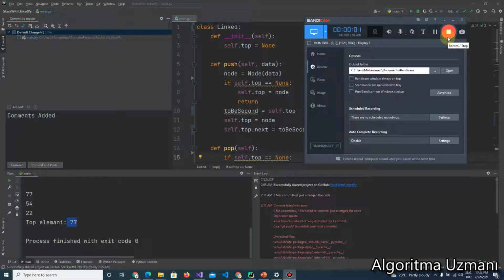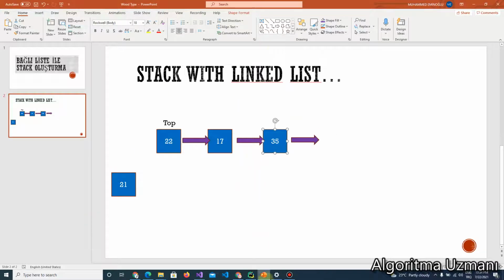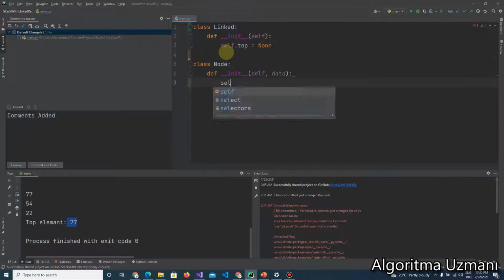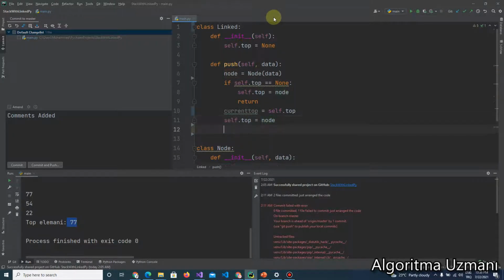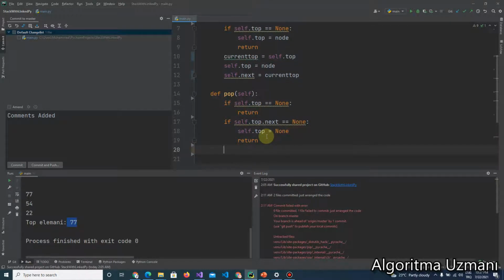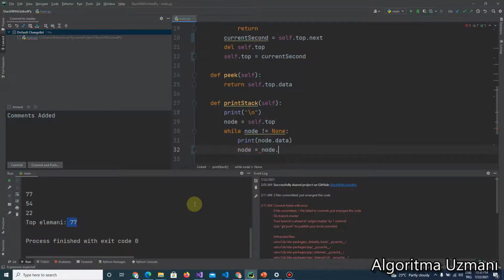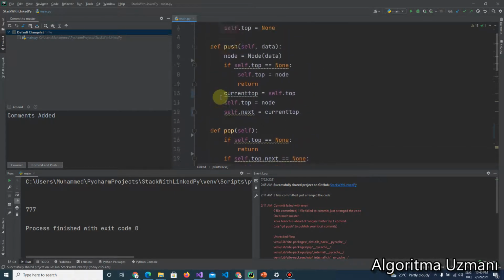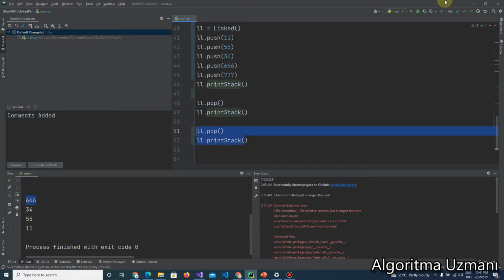Implementing stack with linked list in Python